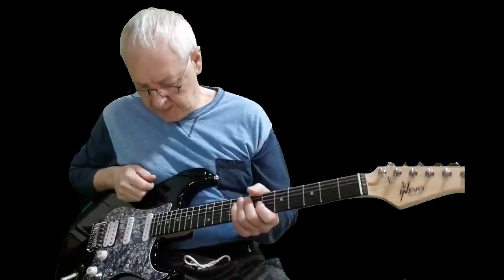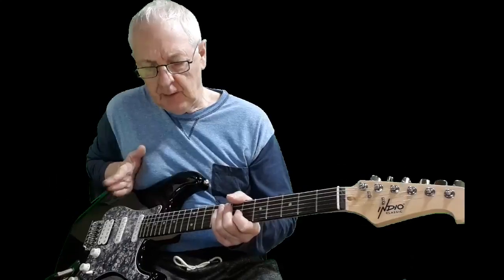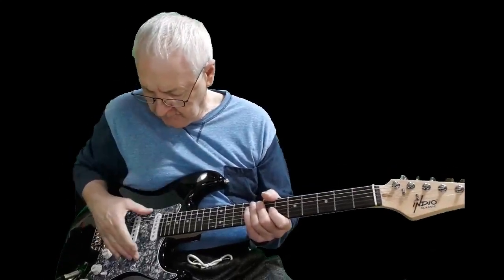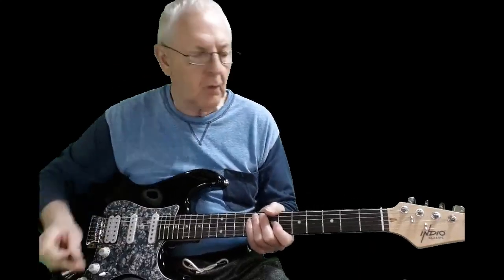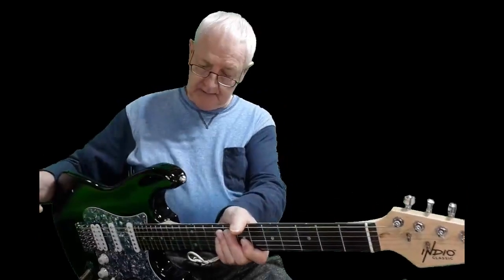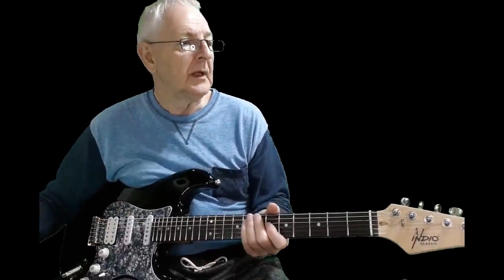MONOPRICE INDIGO CALI CLASSIC SHORT DEMO